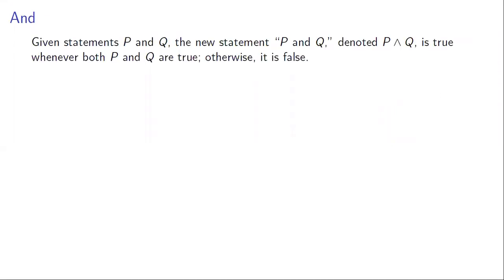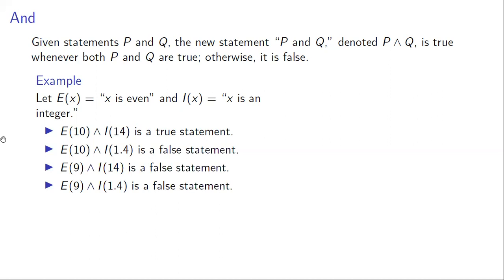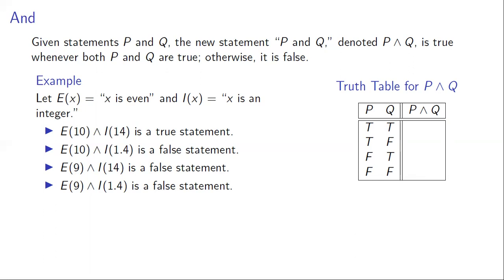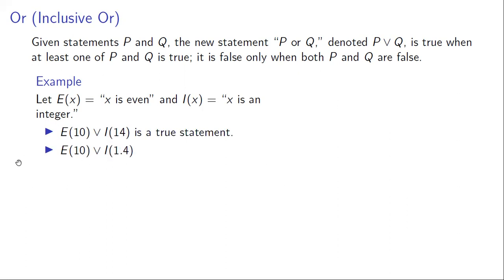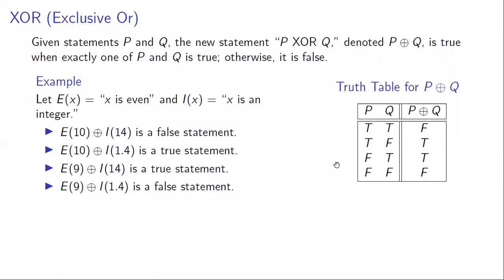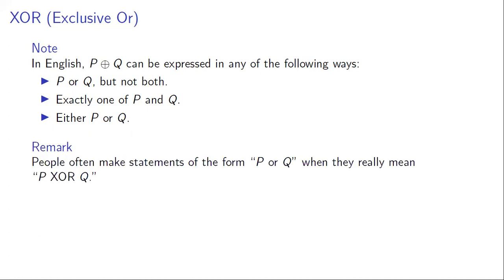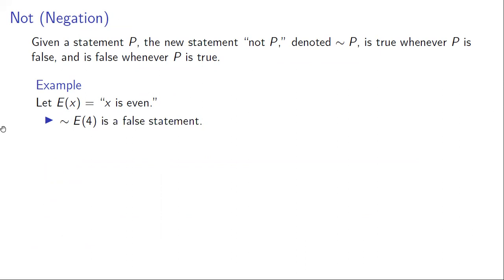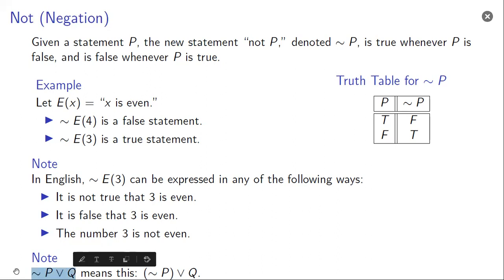3.2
And, or, xor, not